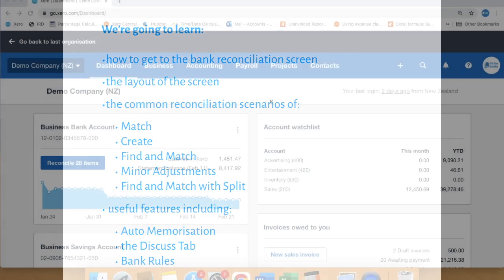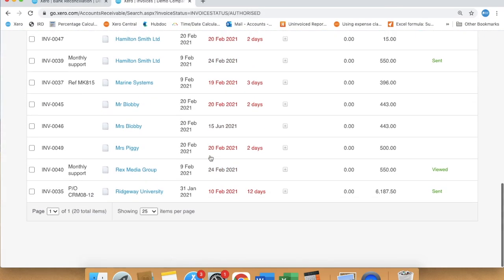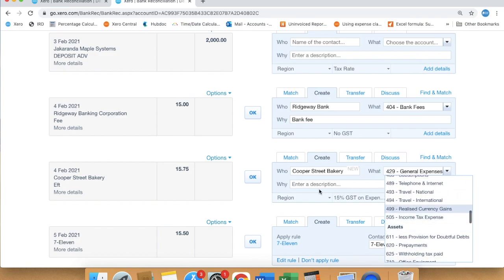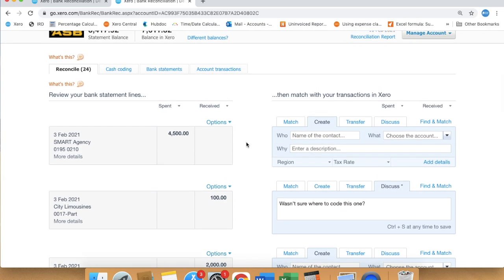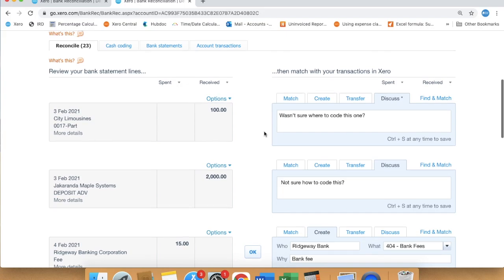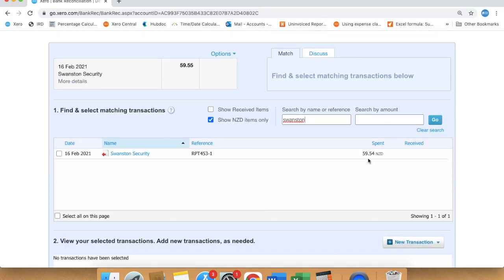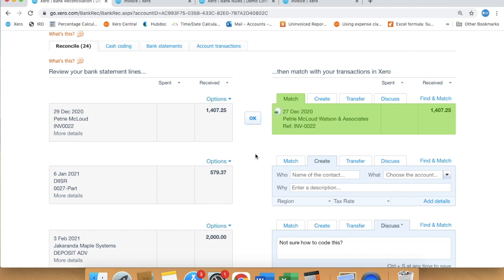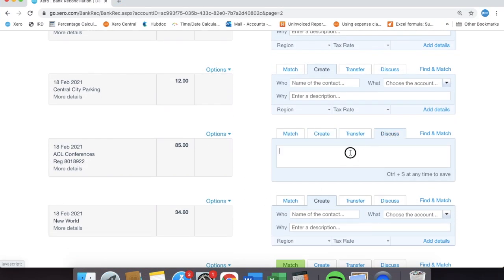Module 3 /Video 1: Xero Bank Reconciliation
In this video, we're going to learn the basics of bank reconciliation. But what is bank reconciliation? It is where we match our bank statement lines to transactions that have either already been entered into Xero, such as our Sales Invoices, or transactions we create on-the-fly for income or expenses. The aim is to have our  Statement  Balance and Balance in Xero matching when we have reconciled all our lines. Reconciliation should be done regularly, so you are up-to-date and have an accurate picture of your business position . Again, in the video,  we will be using the Demo Company and all the examples I go through will be available in your Demo Company.